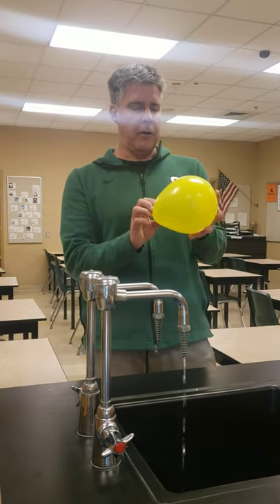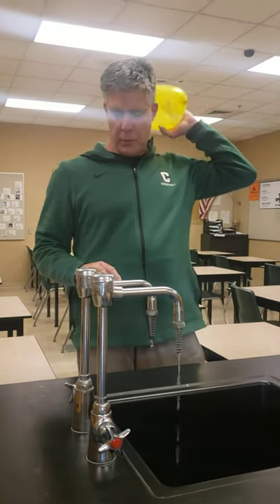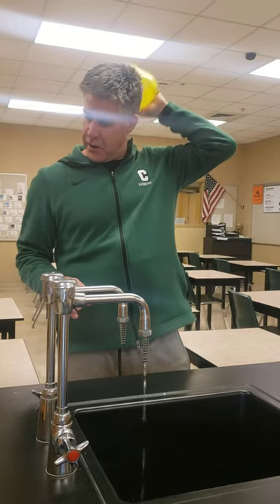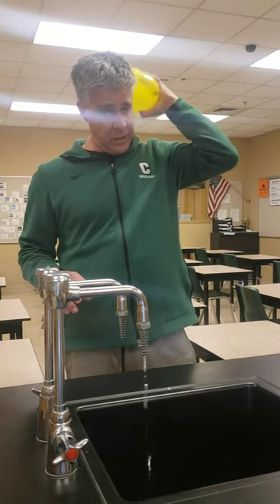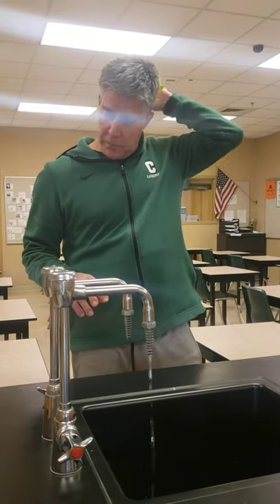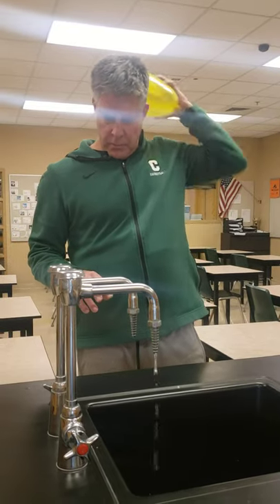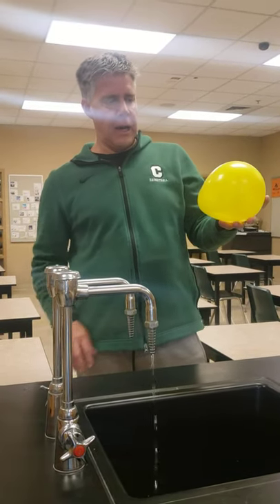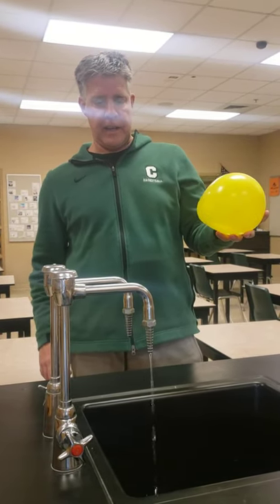balloon and water 11 17